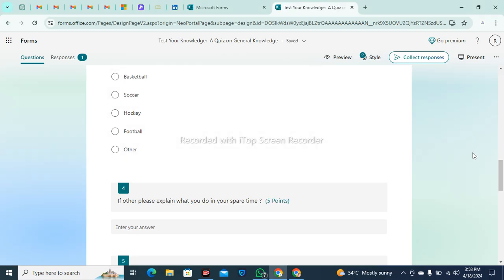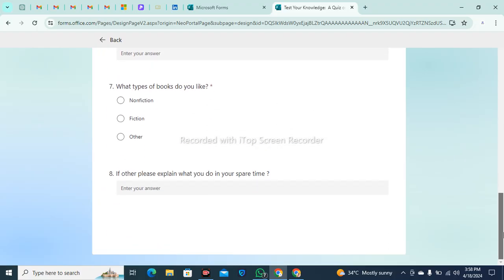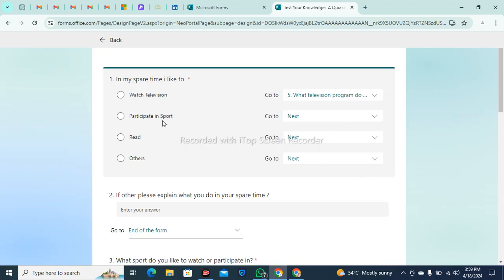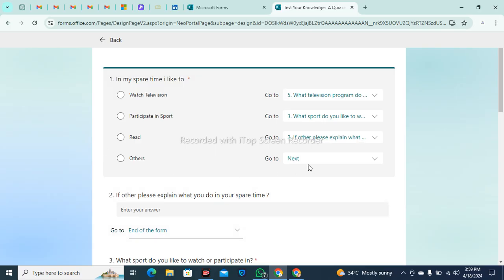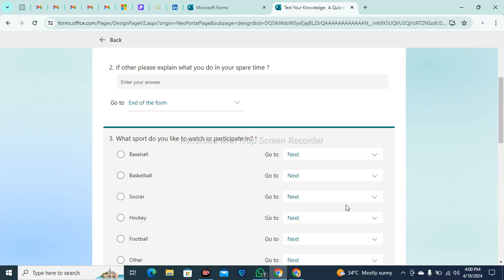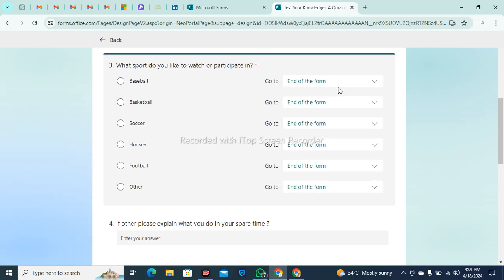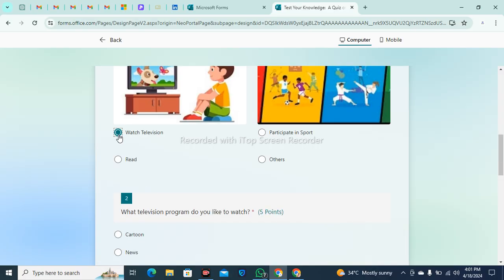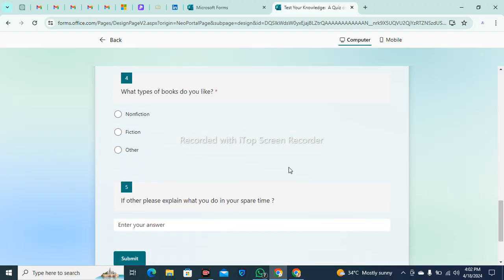Ms Forms - Introduction to question logic and dynamic forms